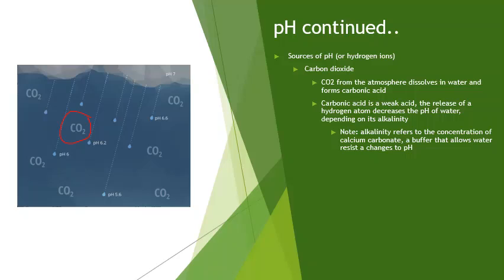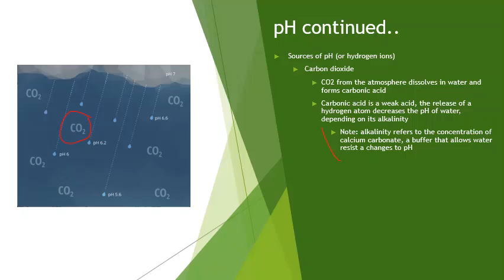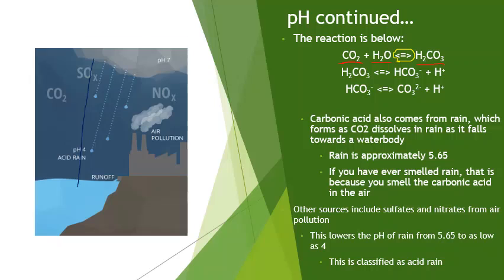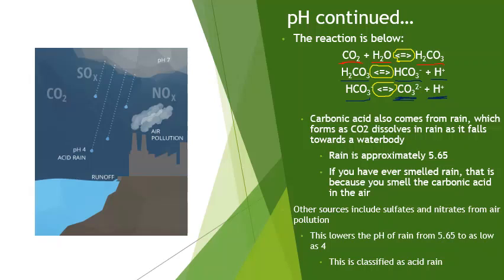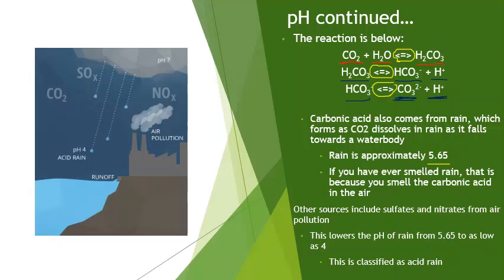pH - Part 02- Introduction to Water Quality - pH, DO, Temperature, Turbidity